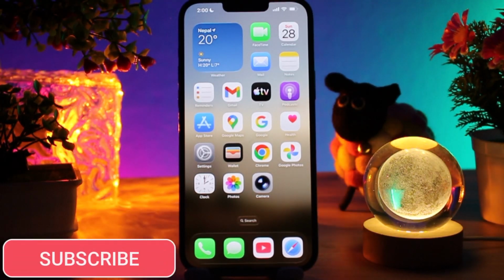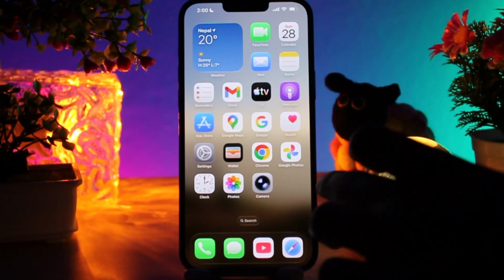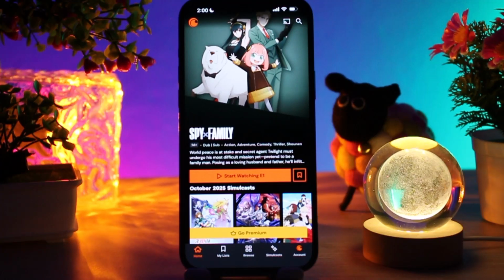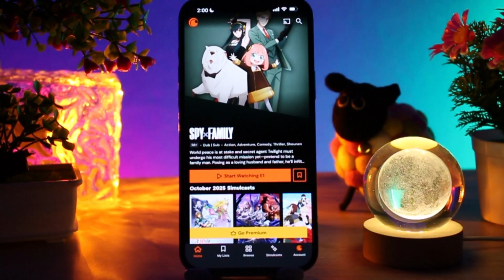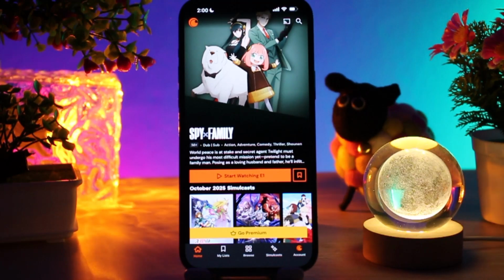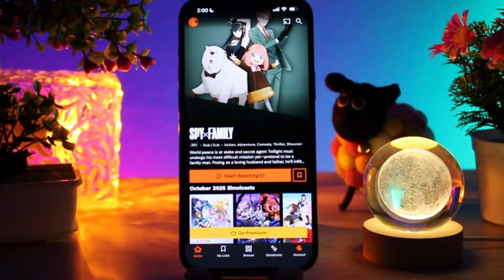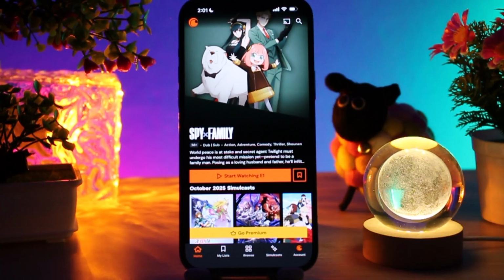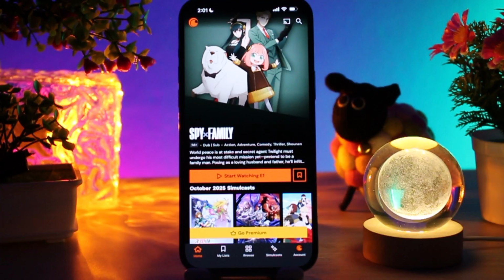How to Enable Picture-in-Picture (PiP) Mode on Crunchyroll - Here's How You Can Do It //2026 Edition